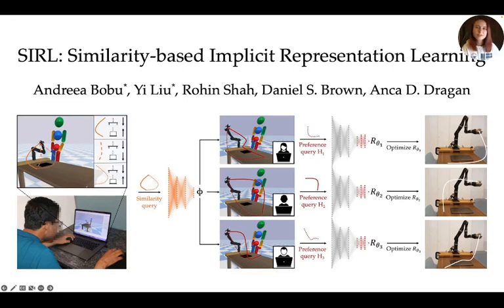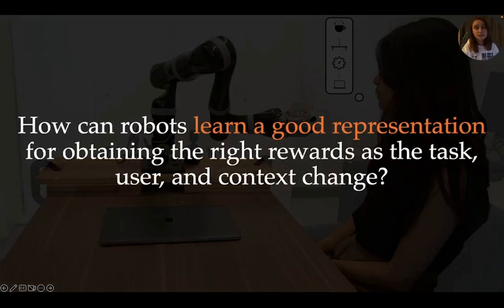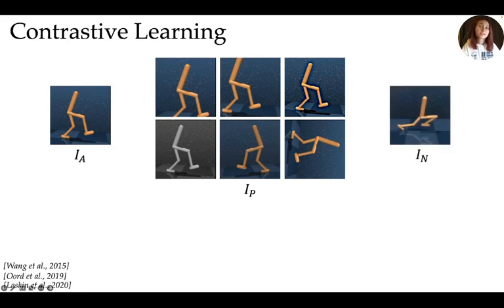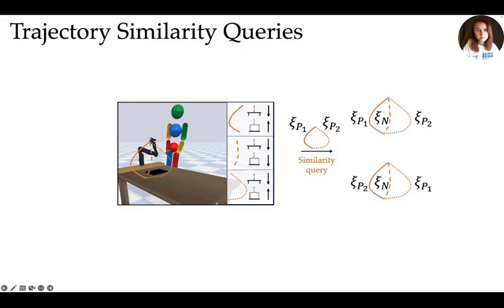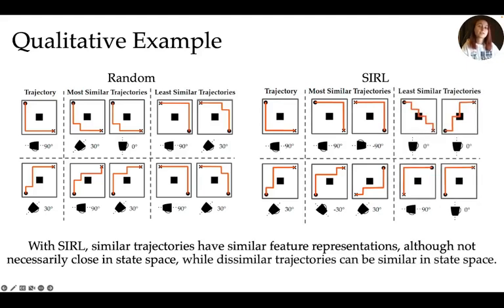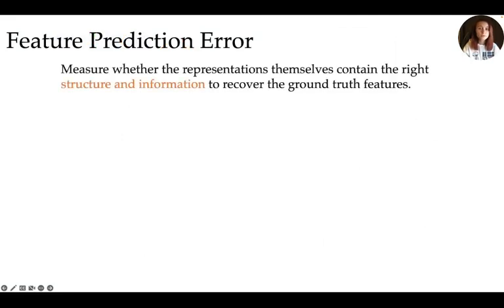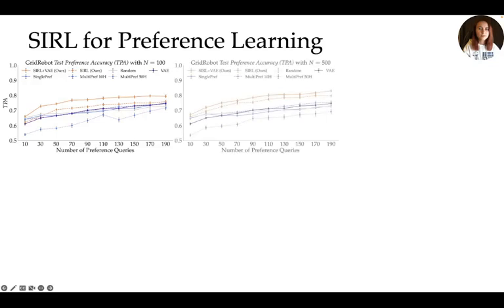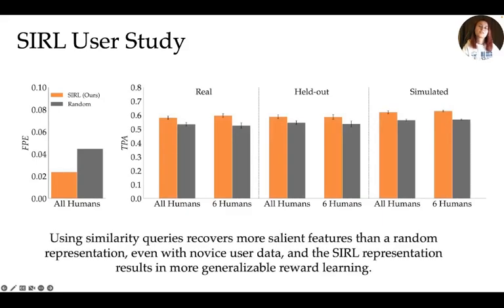SIRL: Similarity-based Implicit Representation Learning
Presented at HRI 2023